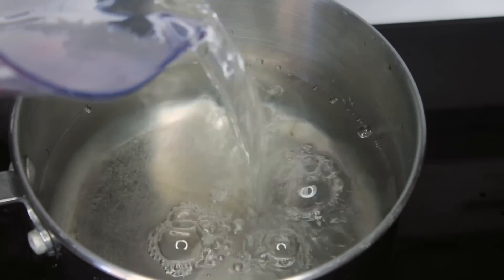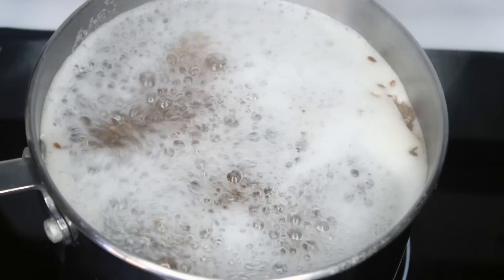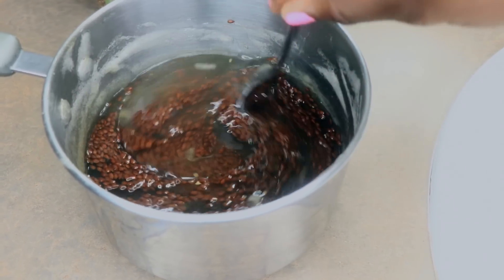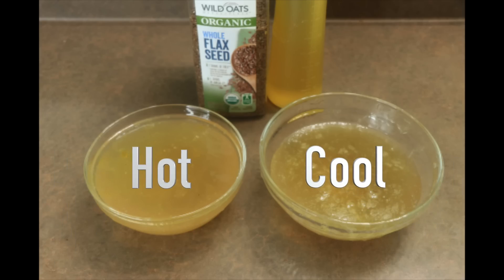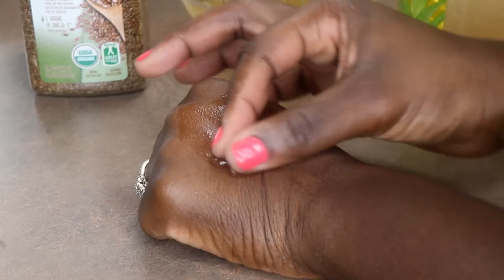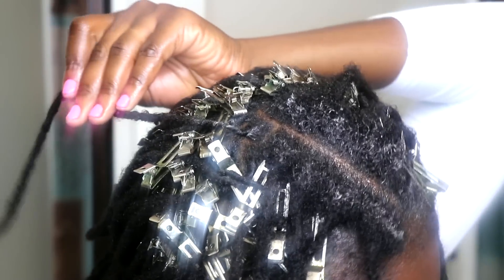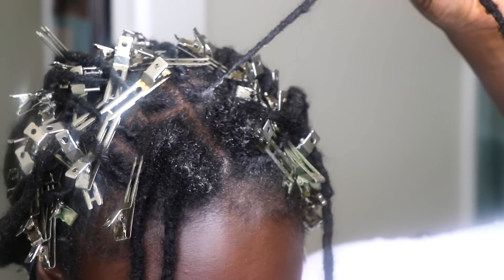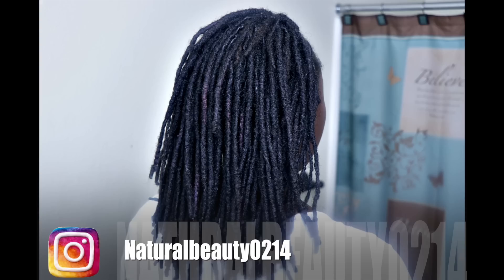DIY | Make PERFECT Flaxseed & Aloe Vera Gel For Twisting Locs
I'm updating my Flaxseed Gel recipe previously uploaded in 2014 inspired by Naptural85. This is a natural DIY hair gel that's perfect for all hair textures and hair types. The flaxseed & aloe vera gel is super moisturizing and is full of Omega-3,  that has a nice hold without the crunch! Although flaxseed can stand on its own, adding Aloe Vera will enhance the texture of the gel and give you the ultimate shine! I'm going to share how to make the PERFECT natural alternative gel to twist your locs. For more details on the benefits of this oil, check out my blog.

***PRODUCTS USED***
ALOE VERA GEL
WHOLE FLAXSEED
COCONUT OIL

😘  LOC STYLE VIDEOS

 MUSIC

Julian Mae Remix-Be Your Girl